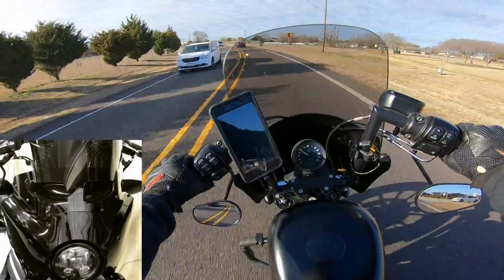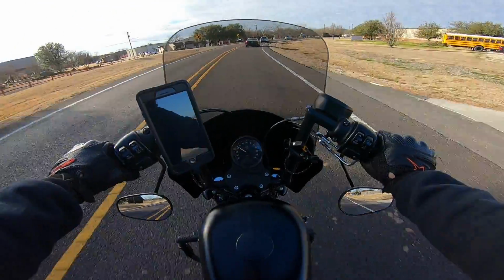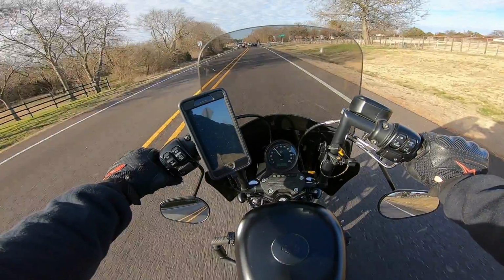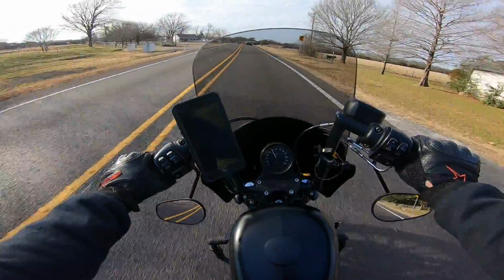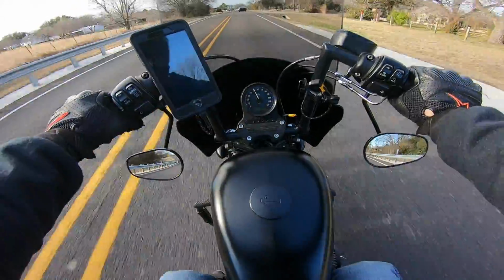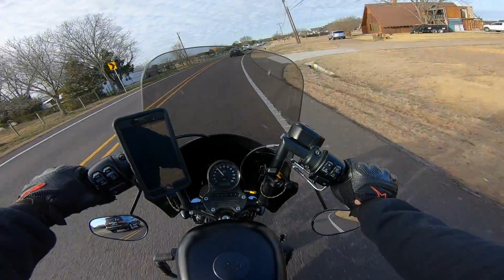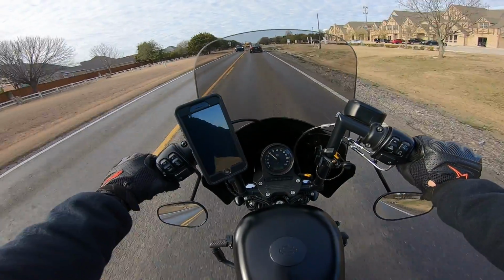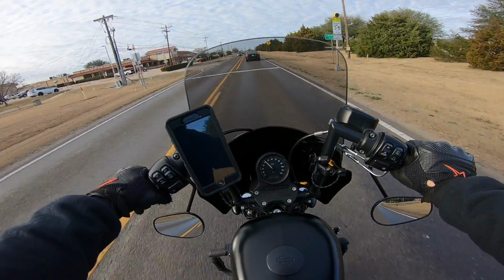First Impressions of the Memphis Shades Road Warrior Fairing on a Harley Davidson Sportster 883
First Impressions of the Memphis Shades Road Warrior Fairing on Harley Davidson Sportster (2015) Best windshields and fairings on the market is definitely the @memphisshades  Check them out and find the fit for you motorcycle today.

Modifications:

Arlen Ness Big Sucker Stage 1
Vance & Hines Fuelpak FP3
Cobra 909 2-Into-2 Exhaust
Daymaker Knockoff
LED Turn Signals (Cheap)
Rear Brake Lights (Cheap)
Smoked Lens
Rouge Rider Industry LED Turn Signals
Rouge Rider Industry LED Rear Turn Signals
Arlen Ness 12-738 Black Custom Turn Signal Mount
Motorcycle Highway Bar Lights
10.5 Z Bars
Harley Davidson Bars Chizeled Satin Black Handlebar Part# 55800103
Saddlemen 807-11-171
DK Customs Tank Lift
Tank Lift (Cheap)
Black Out Vinyl Decal Fork Kit
Black Sportster Mirrors, Long Stem

Accessories:

JGR Front Axle Nut Cover
(Best Mic) Purple Panda Lavalier Microphone
Kickstand Pad
DK Custom Quick Release Footpeg Pins
Solo Saddle Bag (Left Side)
Solo Saddle Bag (Right Side)
Dual Saddle Bags
Biker's Choice Helmet Lock
Qiilu Steel Ring Lock, Helmet Strap D-Ring Lock
Mirror Mount Adapters
Throttle Assist Universal
Motorcycle Cargo Net

Tools I recommend for working on your motorcycle:

Blue 8pcs Auto Trim Removal Tool:
Loctite Threadlocker Blue 242 Nut/Bolt Locker:
Mechanics Tool Set
Hex Key Allen Wrench Set with Ball End
35 Piece 1/4inch Drive MicroDriver Set – 85035:
Motion Pro Adjustable Torque Wrench Adapter:
24-Piece Hex Head Allen Wrench Drill Bit Set:
3/8-Inch Drive Click Torque Wrench 10~80 Ft-Lb/13.6~108.5 Nm:
Master HEX Bit Socket Set:
Funnel Set with Oil Filter Wrench Compatible with Harley:
Belt Tension 10 lbs:
Firstinfo Mini 8mm Brake Bleeder:
Super Glue The Original Fuse Tape:
Tesa heat proof tape:
MOTO4U Fork Suspension Oil Level Gauge:
Motion Pro Fork Cap Socket:
16g Threaded CO2 Cartridges:
PRO BIKE TOOL CO2 Inflator:
Universal Tire Repair Kit:
Pencil Tire Gauge:

My Gear:

Reflective Bands
Motorcycle Quick Release Chin Buckle
Alpinestars Men's Mustang V2 Leather Motorcycle Glove
Alpinestars SMX-1 Air v2 (old)
Fieldsheer Jacket (Silver)
Klim K Fifty 1 Jeans
Alpinestars Men's Motorcycle Shoe